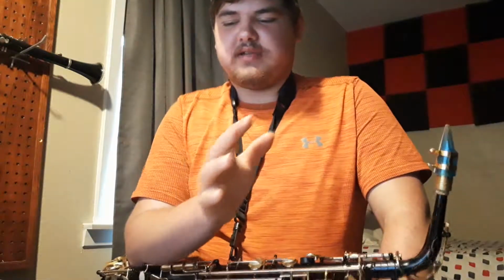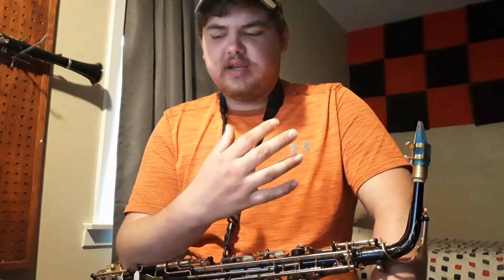Vibrato Tutorial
In this video we will be taking a look at vibrato and what it does, its history, and how to play using it.